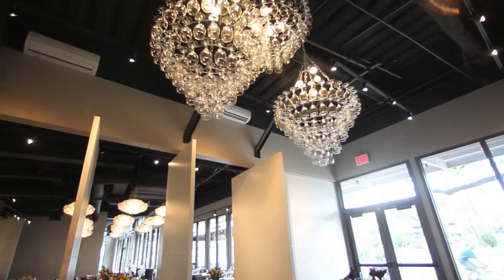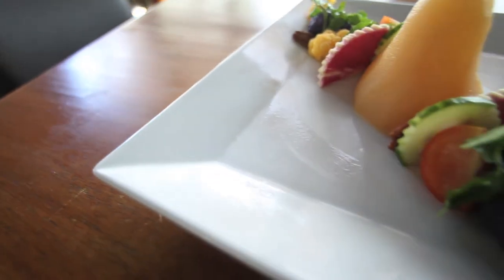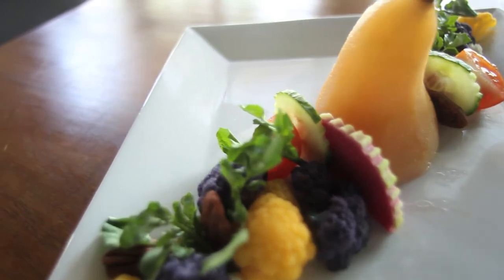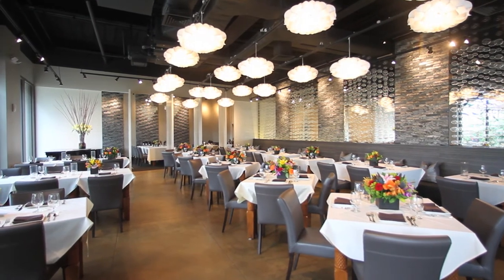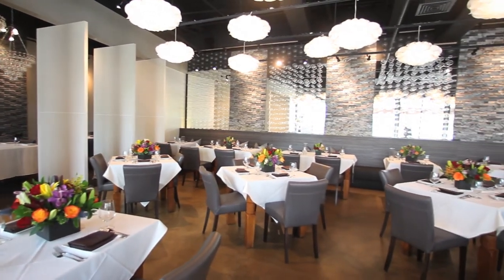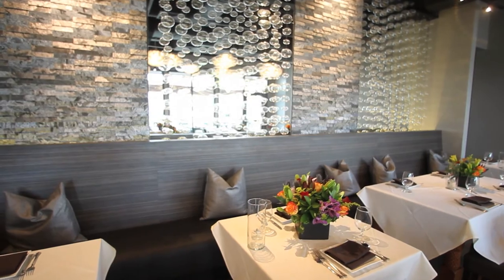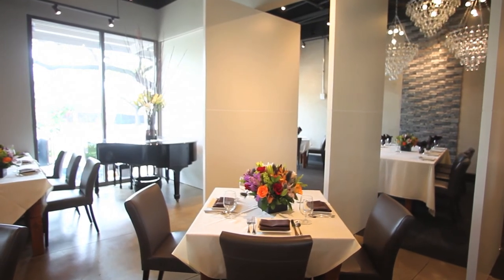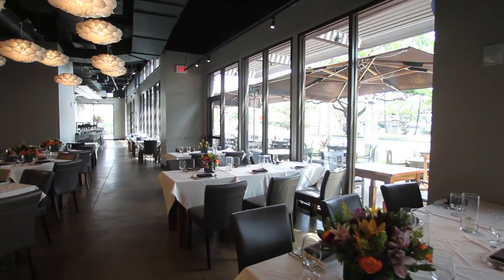Chef Chai's (Honolulu, U.S.A.)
Destination Luxury welcomes you to Chef Chai's in Honolulu.